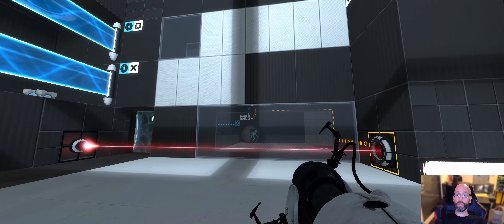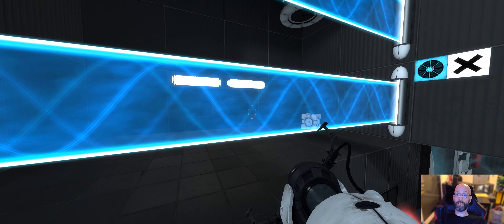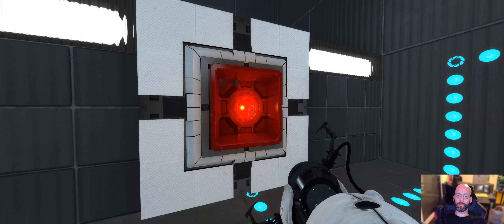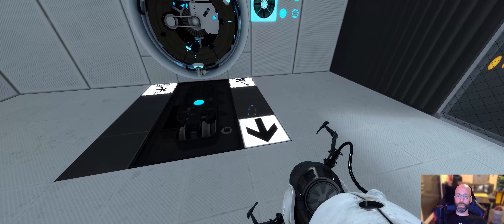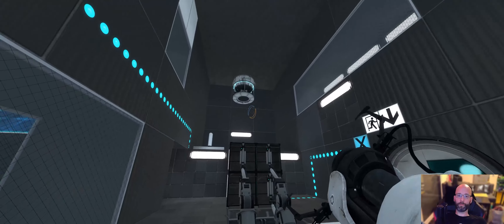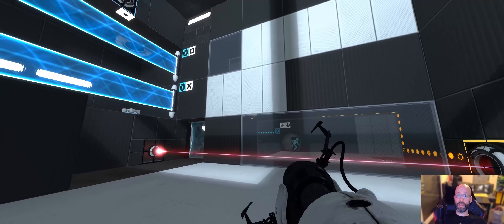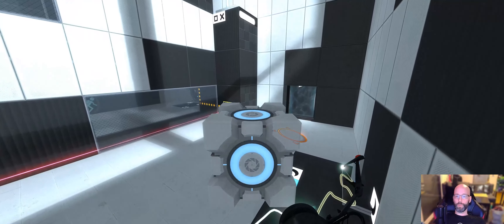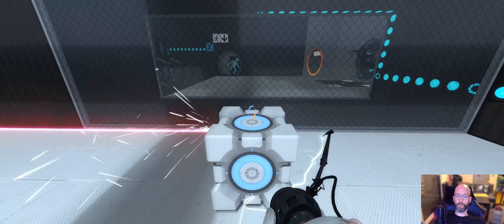Portal 2 Mapdesign - "Thinking with Stupidity II"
Getting back to one of my old classics in order to "freshen" it up a little bit. First version of this map was made all the way back in 2011. Watch here how it's being solved by "Jaklap"